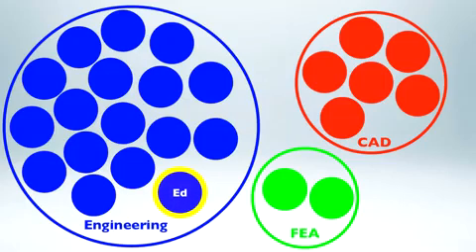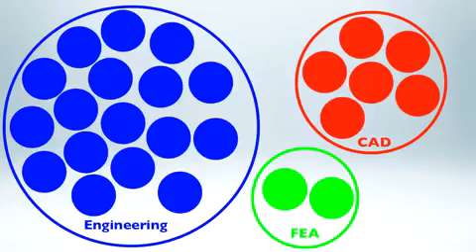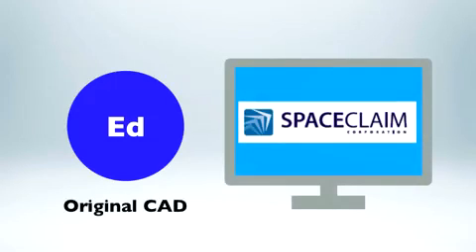SpaceClaim CAE Process Improvement.mp4